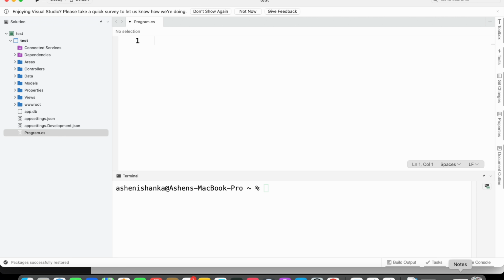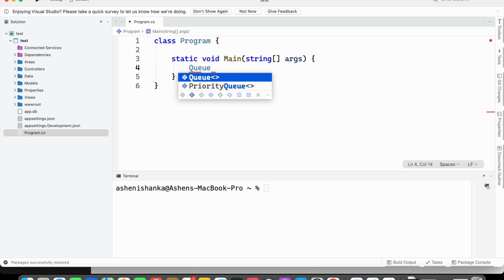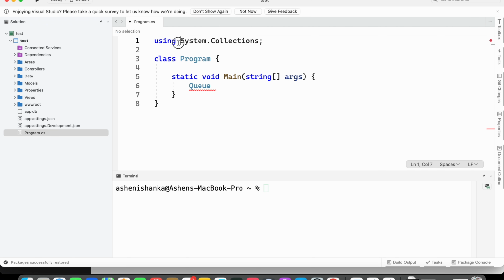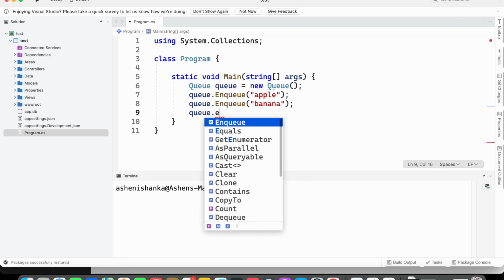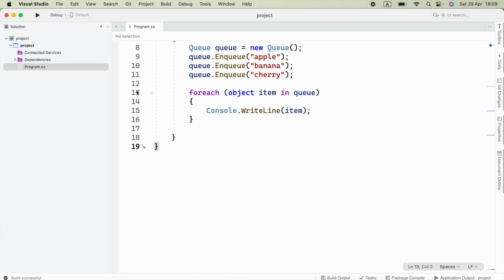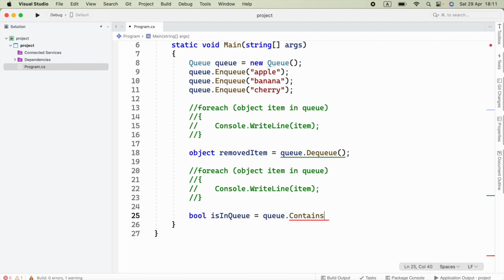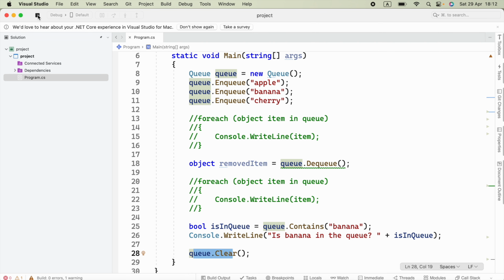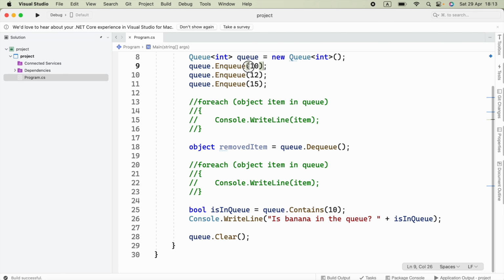How to Use Queues in C# for Efficient Data Processing | Queue Data Structure Tutorial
using System;
using System.Collections;

class Program
    static void Main(string[] args)
        Queue myQueue = new Queue();

        // add items to the queue
        myQueue.Enqueue("apple");
        myQueue.Enqueue("banana");
        myQueue.Enqueue("cherry");

        // print the items in the queue
        foreach (object item in myQueue)

        // remove the first item from the queue
        object removedItem = myQueue.Dequeue();
        Console.WriteLine("Removed item: " + removedItem);

        // check if an item is in the queue
        bool isInQueue = myQueue.Contains("banana");
        Console.WriteLine("Is banana in the queue? " + isInQueue);

        // clear the queue
        myQueue.Clear();
        Console.WriteLine("Queue cleared. Count: " + myQueue.Count);